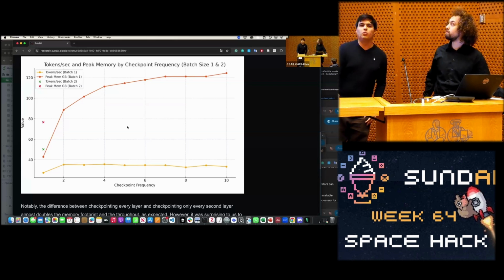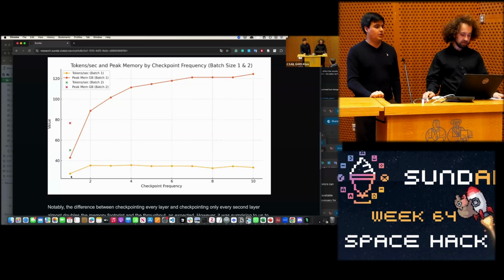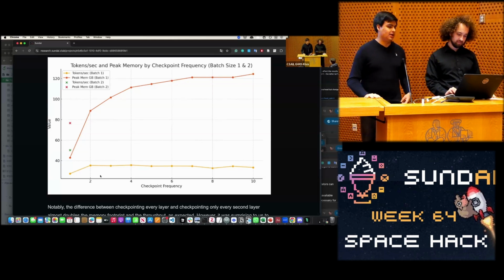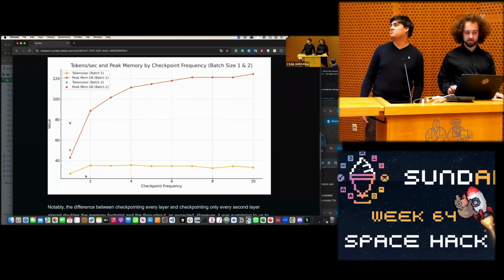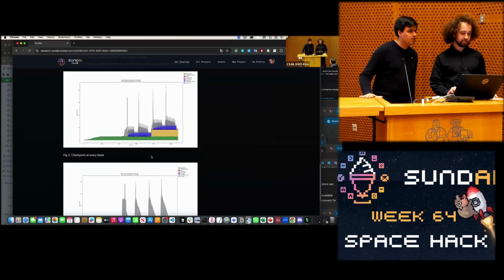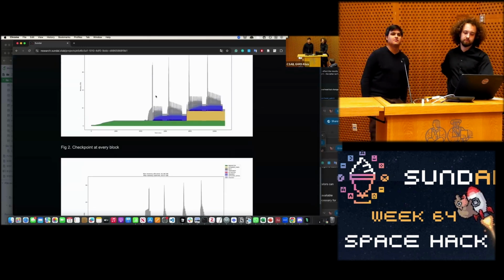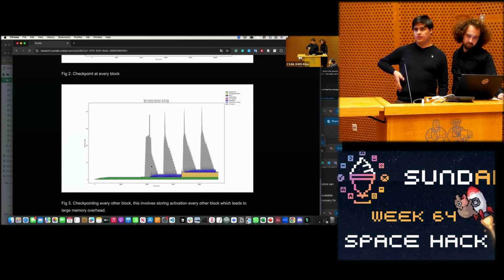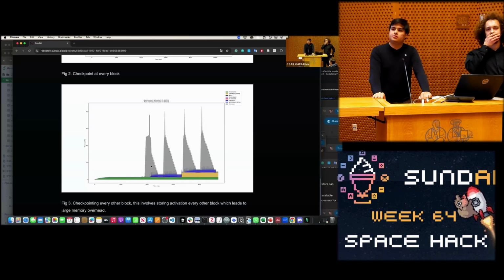Optimizing memory usage for AI training (SpaceTriage --- Sundai Week 64)